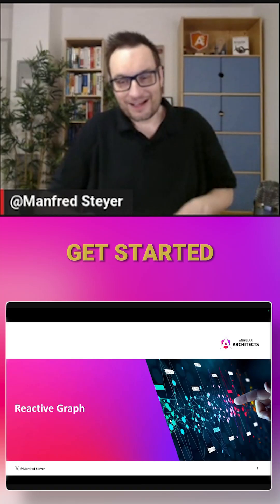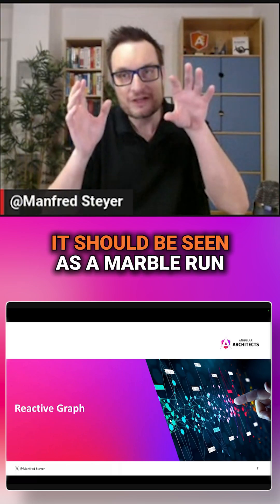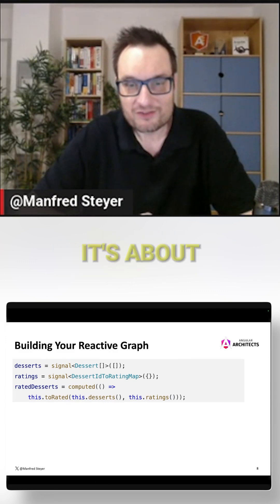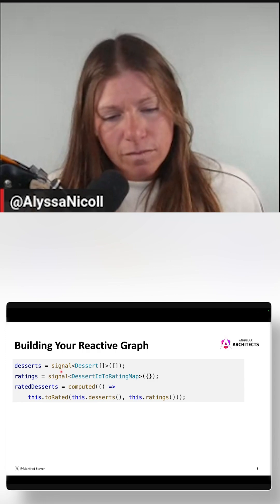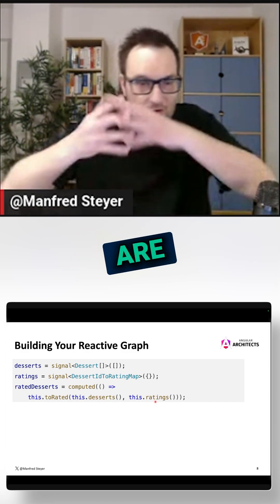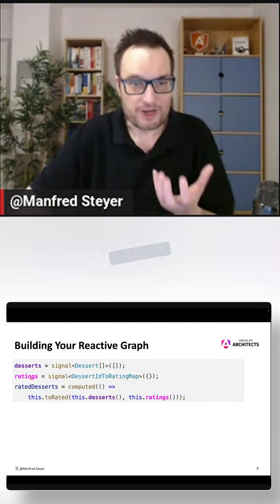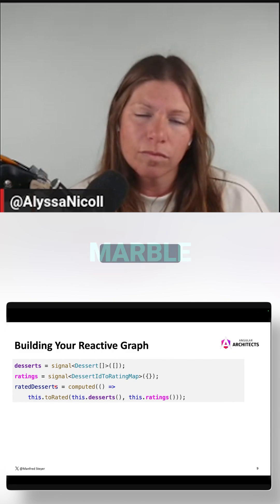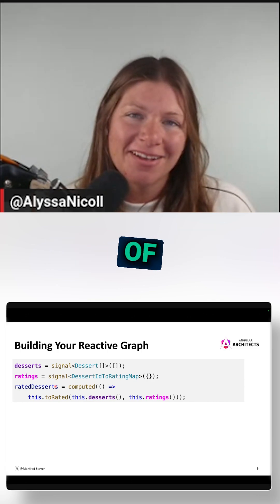Signals in Motion: Angular's Marble Run of Reactivity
Manfred Steyer breaks down how Angular’s signal and computed APIs snap together—like pieces in a marble run. Sweet metaphor, sweeter architecture.